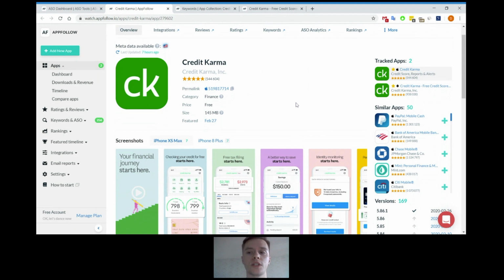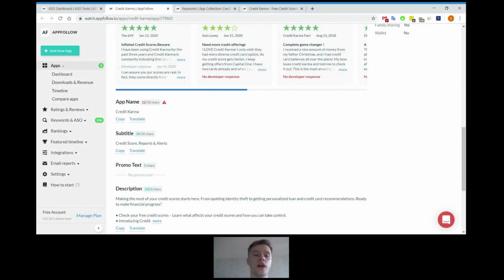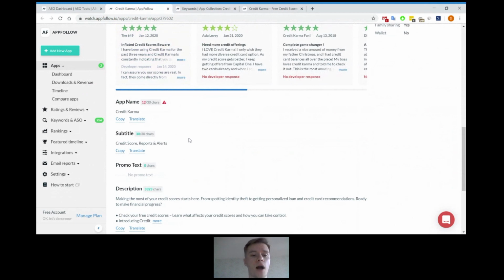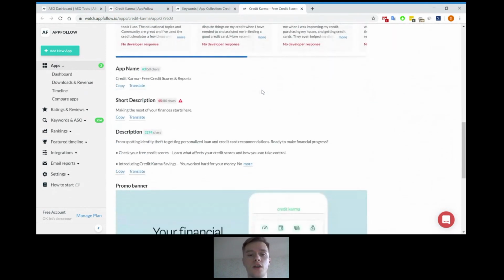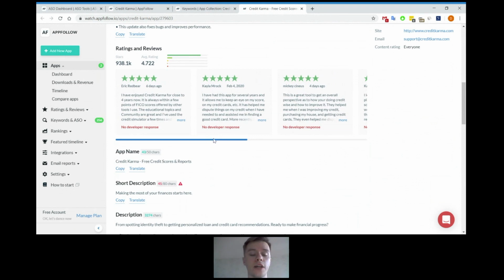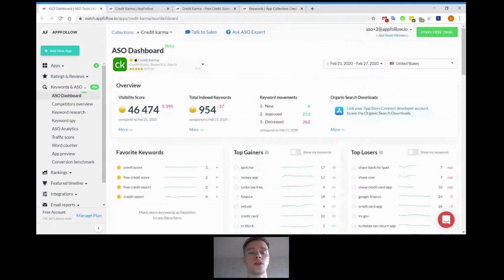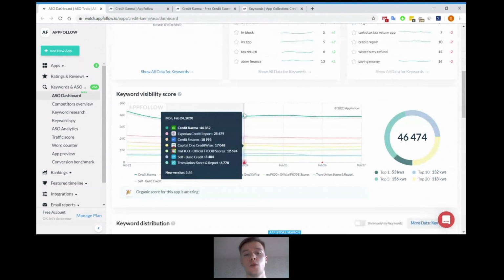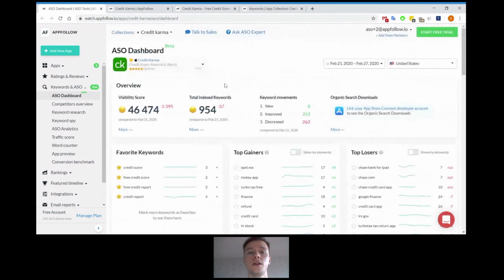ASO Audit with AppFollow: Credit Karma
We receive a lot of app submissions for our ASO Audit webinars, but unfortunately, we don't have an opportunity to review them all during the live sessions. So we decided to pick some apps submitted by our past webinars attendees and review them in a series of short videos.

In this video, our ASO expert Denis is reviewing the App Store Optimization of Credit Karma app.